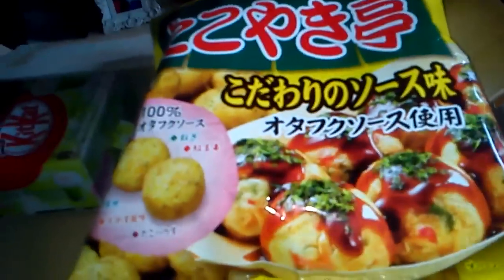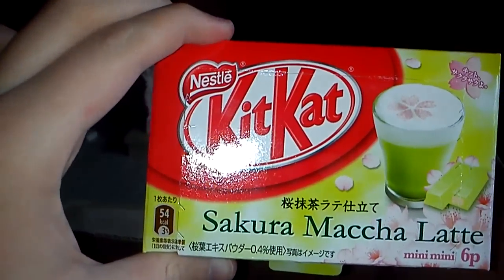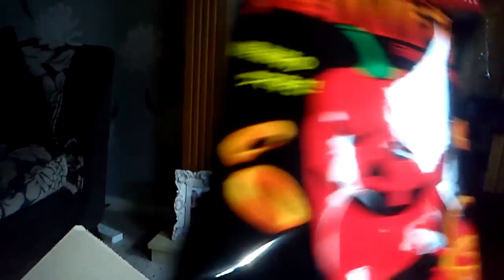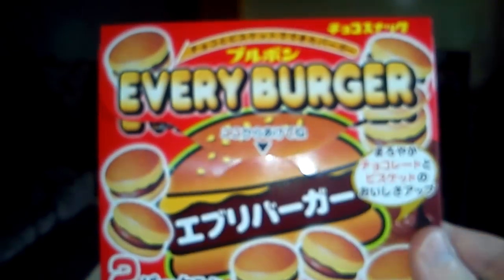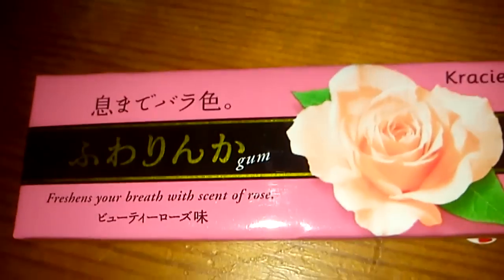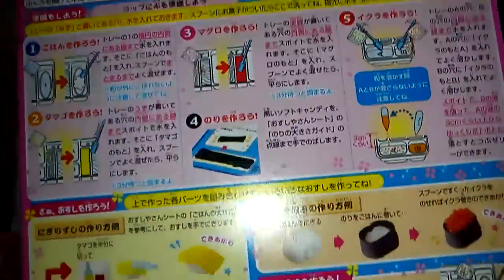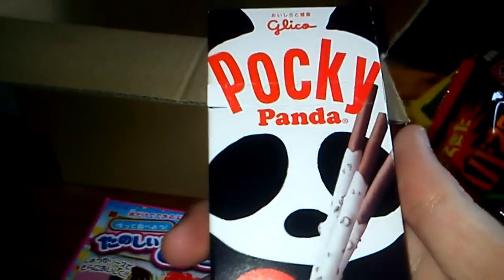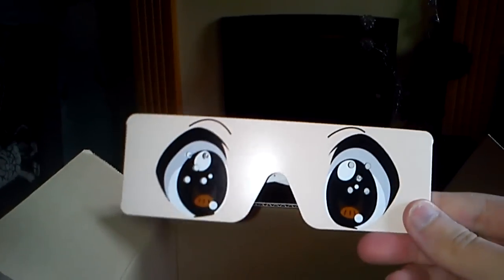Dont Be Fail | JList.com! New What Brandon Eats Food!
Hey Guys, MASSIVE Thank you to JList For sending me some food products to use in my What Brandon Eats! Hope you enjoyed the video, Check out if your wanting any of the items in the video. They're pretty cheap to buy on JList too. In compareson with the previous sites I've used before.

Thanks a lot JList!!

And remember guys,

Dont Be Fail!